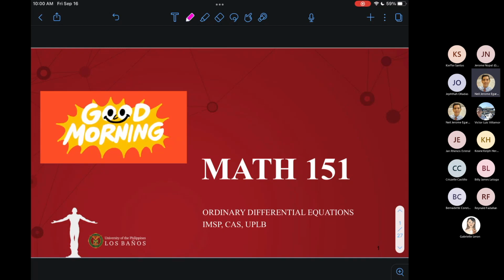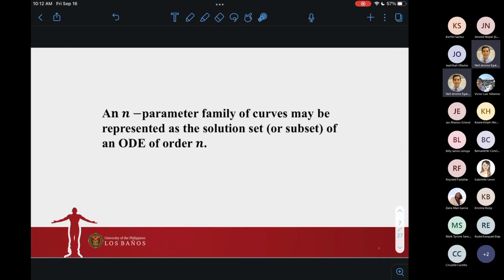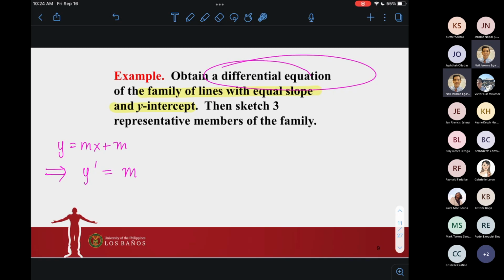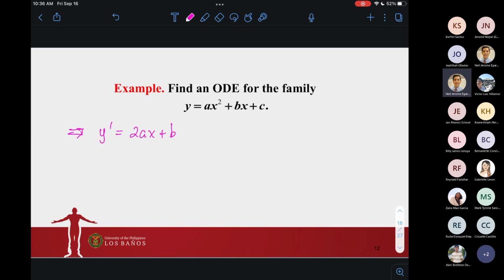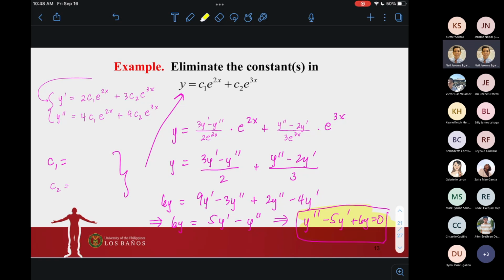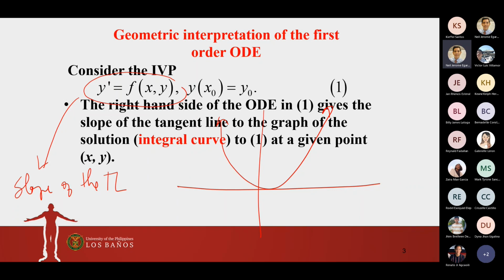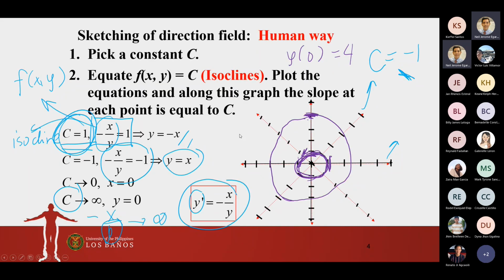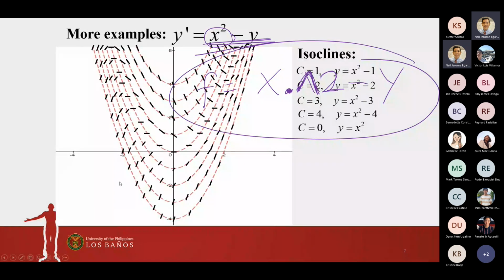MATH 151 C. Meeting 03 (20220916)